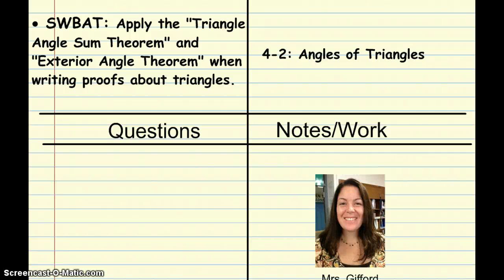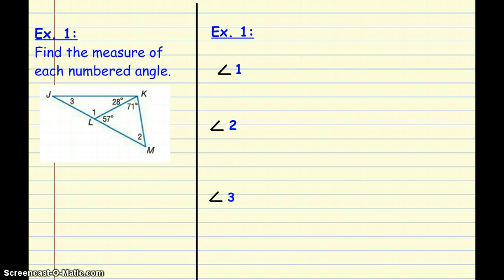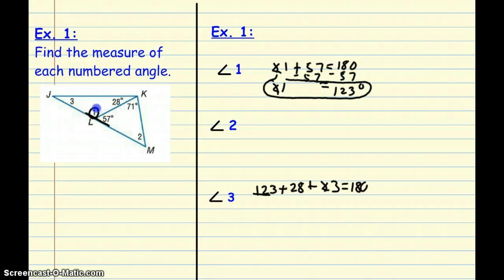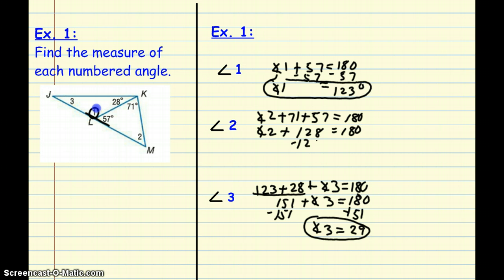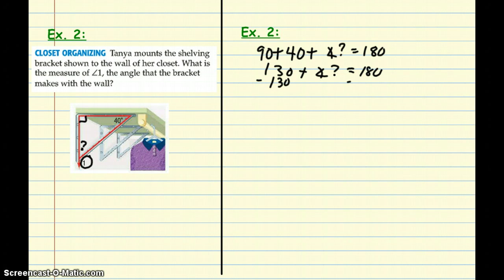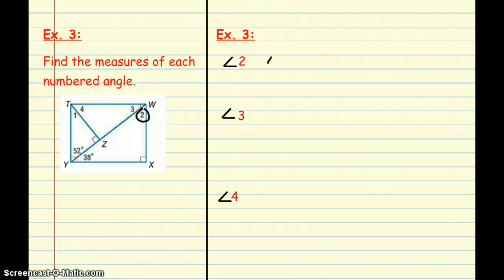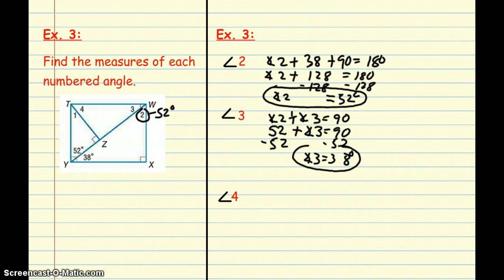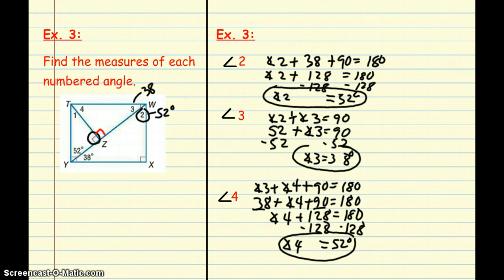4.2 Angles of Triangles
4.2 Angles of Triangles